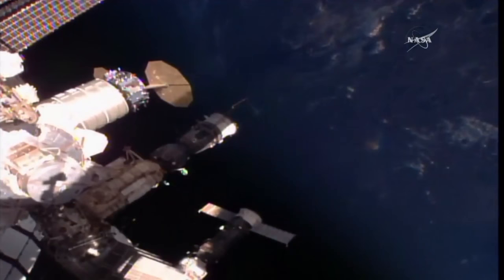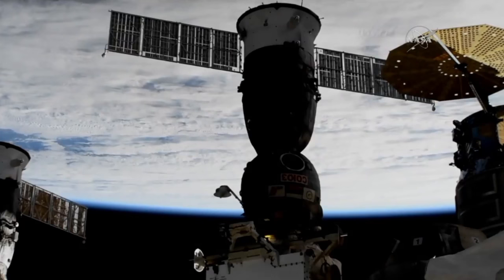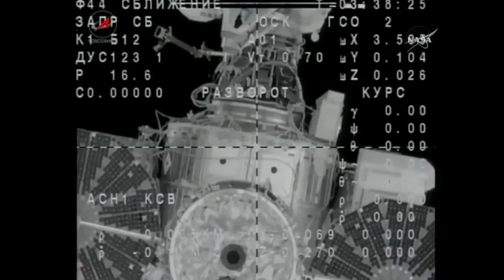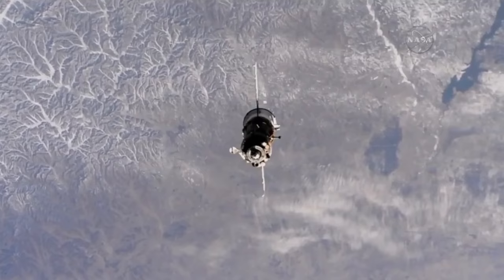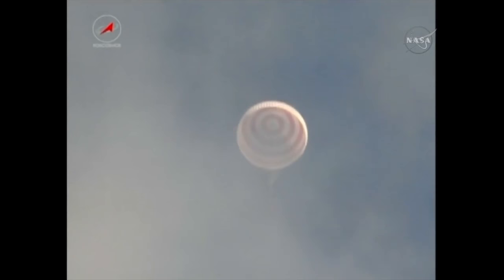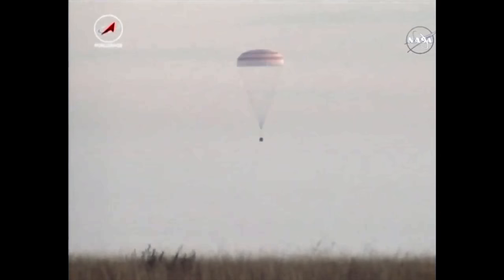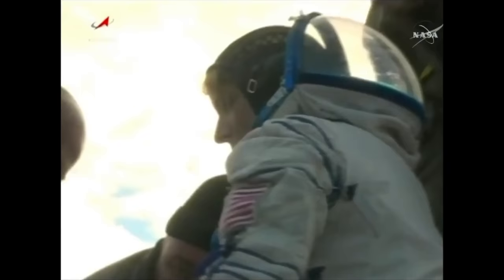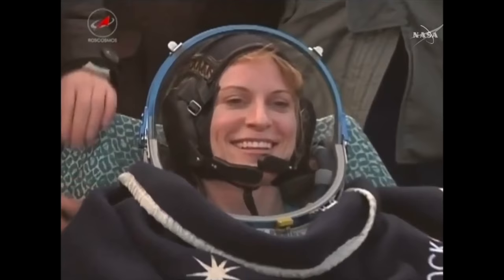Kate Rubins returns to Earth! Soyuz MS-01 departure and landing highlights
International Space Station Expedition 49 crew members, astronaut Kathleen “Kate” Rubins, cosmonaut Anatoly Ivanishin and astronaut Takuya Onishi, landed in Kazakhstan on 30 October 2016, at 03:58 UTC (11:58 p.m. EDT on Saturday, Oct. 29).

Credit:
NASA/Roscosmos